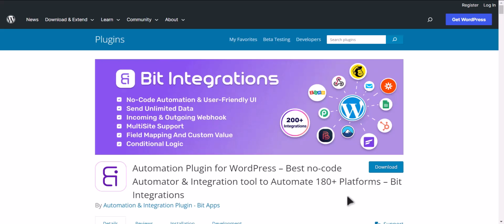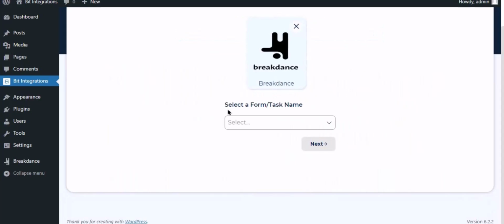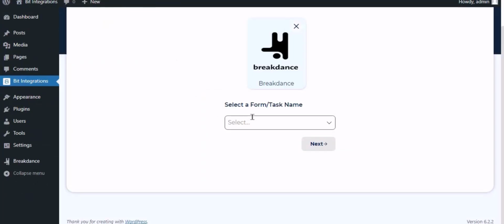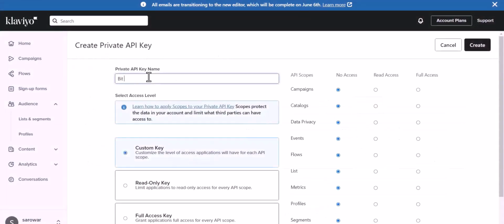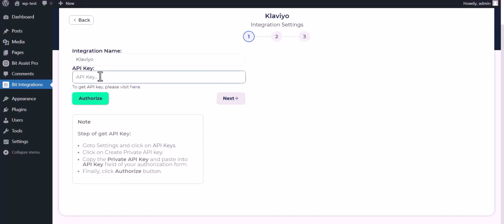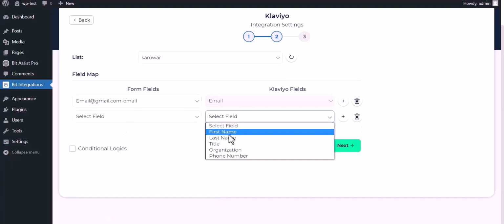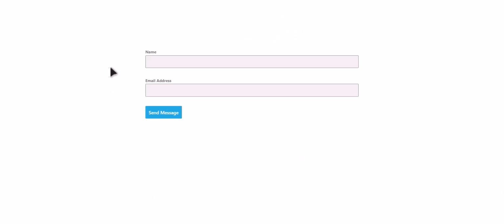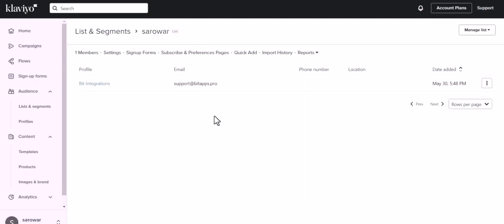Integrating Breakdance Form with Klaviyo | Step-by-Step Tutorial | Bit Integrations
Welcome to our latest tutorial, where we'll unveil the magic of seamless data integration! In this video, we'll guide you through the step-by-step process of integrating Breakdance Form with Klaviyo, the powerful Marketing Automation for Email Marketing platform, using the versatile Bit Integrations WordPress plugin.

Discover how to effortlessly store, host, and sync your Breakdance Form data, submissions, and uploads with Klaviyo, elevating your email marketing strategies and harnessing the convenience of personal cloud storage.

In this illuminating tutorial, we provide a comprehensive walkthrough, empowering you to unlock the full potential of data automation. Learn how to streamline your email marketing efforts and optimize your data management by harnessing the efficiency of marketing

Key Highlights:
✅ Detailed tutorial on integrating Breakdance Form with Klaviyo using Bit Integrations for WordPress.

Whether you're a blogger, business owner, or email marketing enthusiast, this integration empowers you to effortlessly manage, host, and sync your Breakdance Form data, submissions, and uploads with Klaviyo's email marketing platform. Join us now to experience the efficiency of seamless data integration!